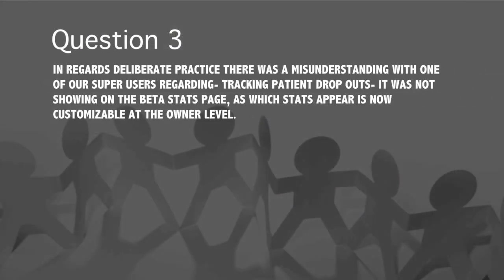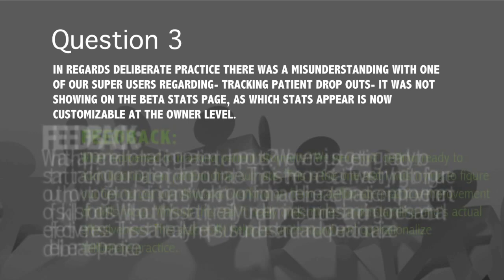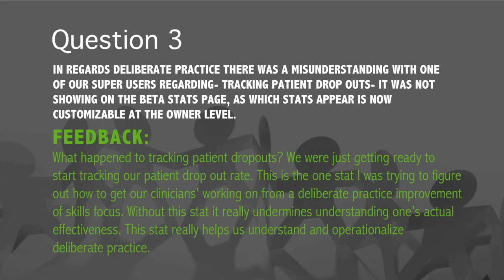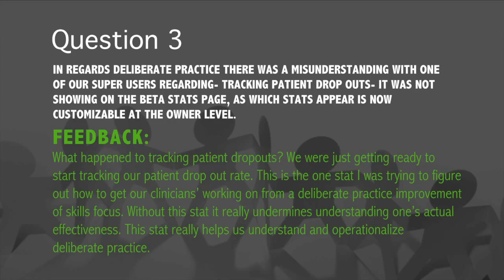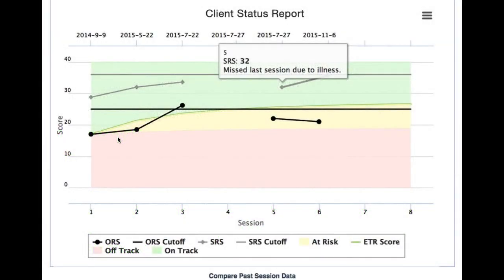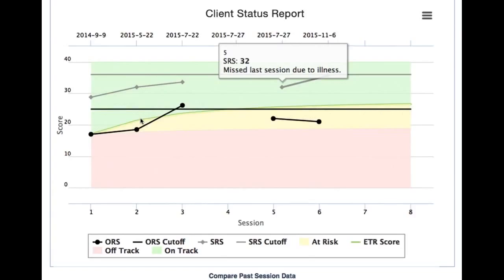Tracking Patient Outcomes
Tracking Patient Outcomes – How looking at the dropout rate affects the Post Effect Size and how it is related to deliberate practice.

Scott says that looking at the dropout rate is useful as it gives the therapist the time to reflect on what to do so as to keep the client engaged in the therapy for longer, thereby helping the client to maintain the change/ progress afterwards.